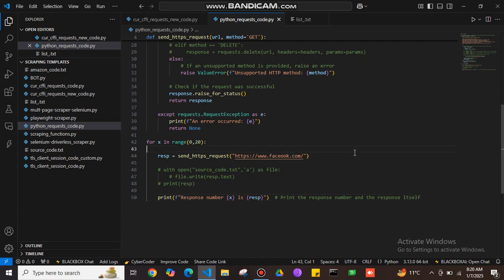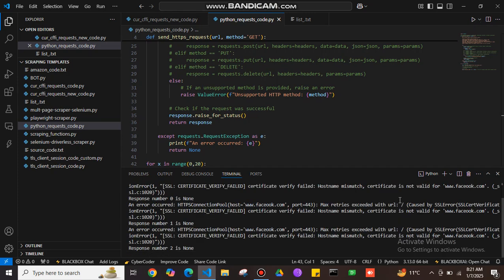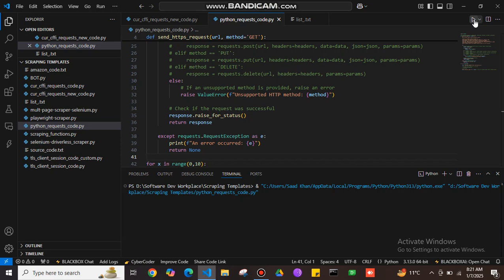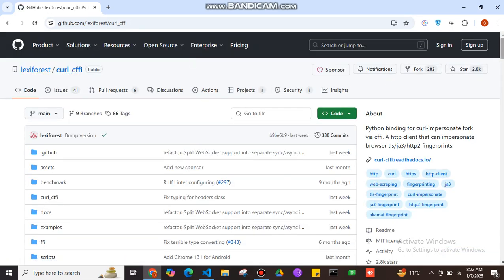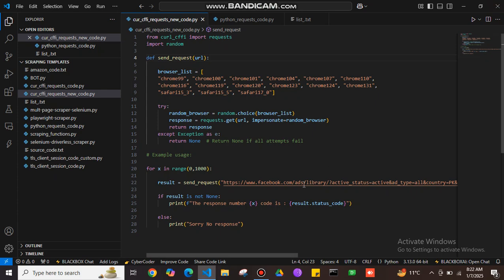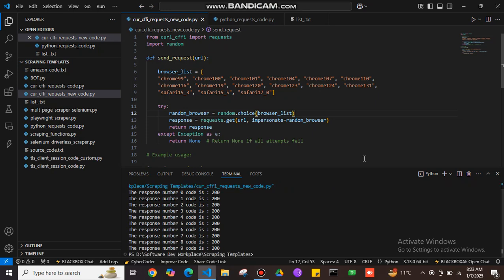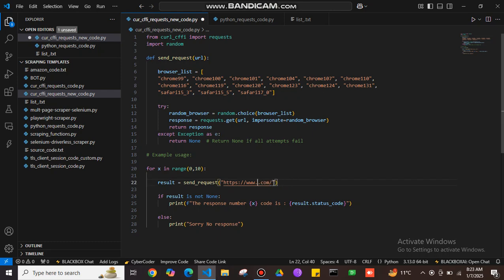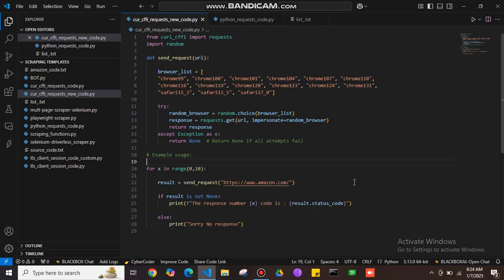Send HTTP/HTTPS requests in python for web scraping without getting Blocked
If you need this script or you are looking to build your own custom bot for your business.